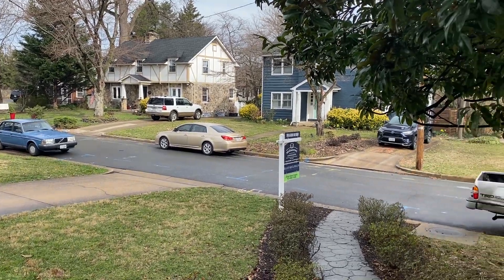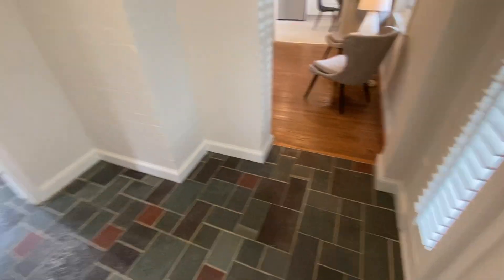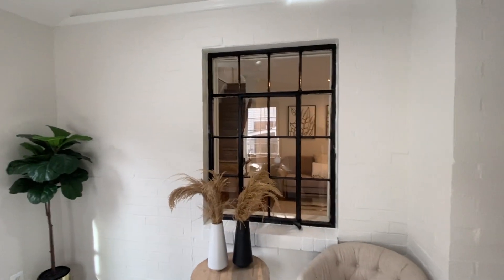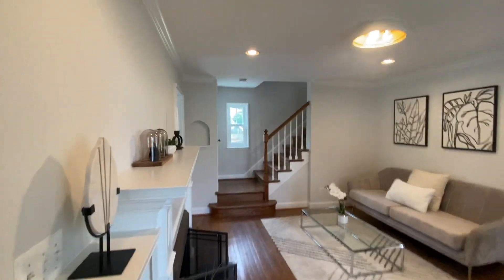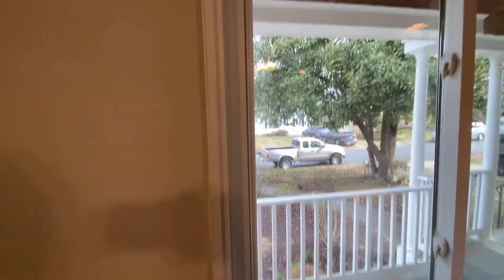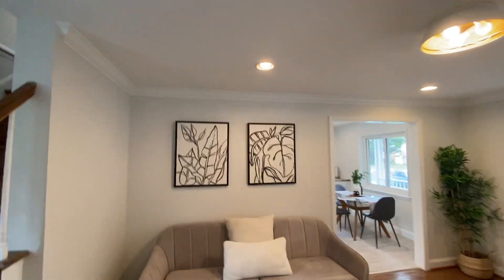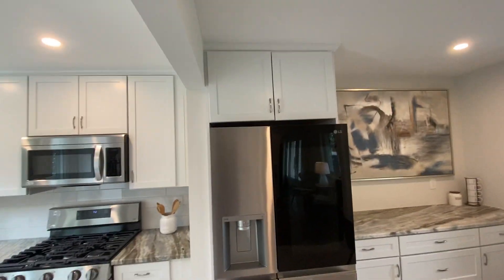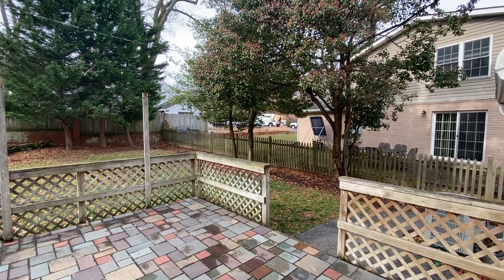Tennessee Ave - Main level